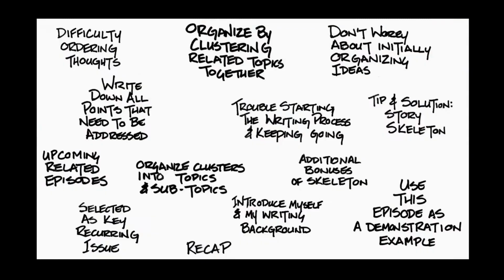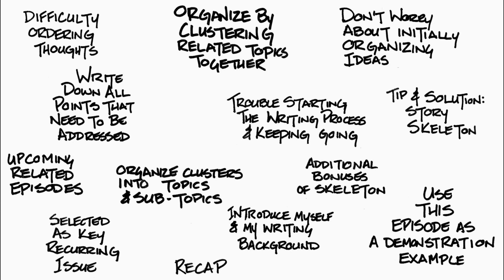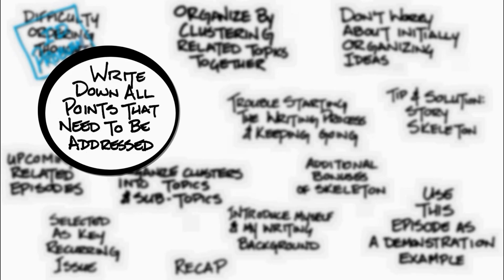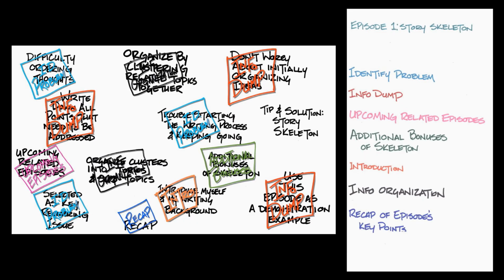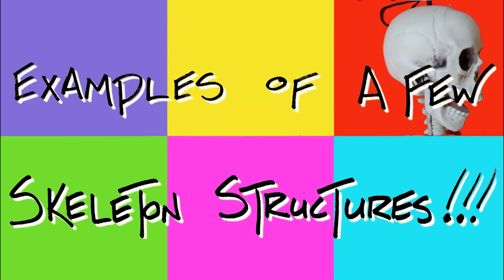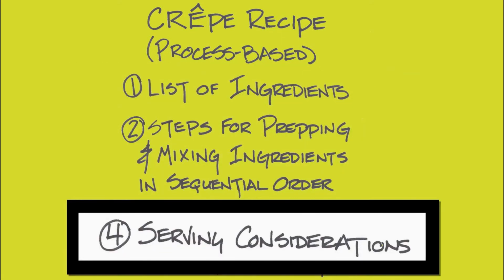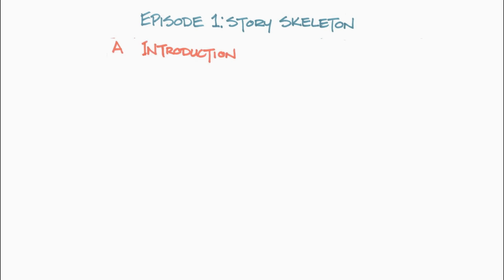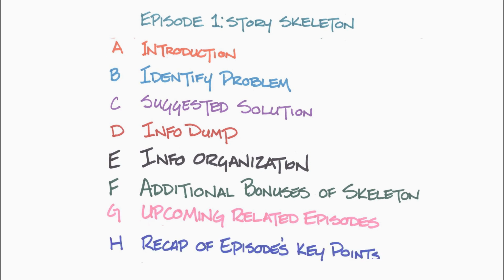Episode 2: Building Your Story Skeleton (How to Structure Your Topic Ideas Before You Begin Writing)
Having a hard time getting starting with your writing because you can’t organize your thoughts?  In Episode 1, I introduced you to a solution to this problem: The Story Skeleton.

Putting a skeleton together involves ordering the topics and sub-topics that you will be writing about into a logically structured series of bones.  However, the actual task of building the skeleton can be frustrating in itself if you are sill not clear in your thinking.

This episode takes a more in-depth look at the skeleton-building process, with me sharing some tips and tricks to help you strategically classify and order your thoughts, build your skeleton, and get writing.